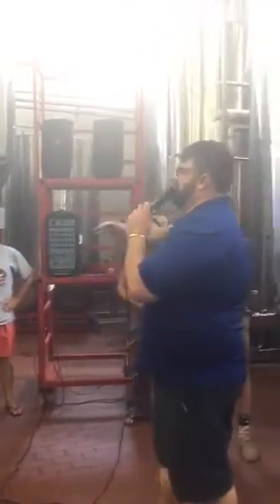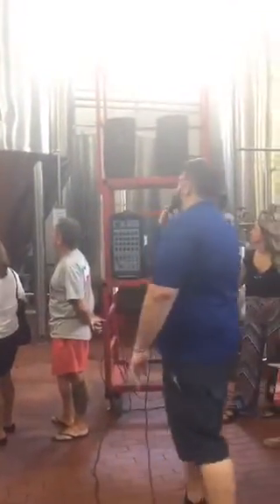I went on a St. Arnold's Brewery Tour! | Multifacetedacg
All content was created for the enjoyment of K-pop fans and Multifacetedacg supporters while I was active on YouTube. Thank you for (still) watching!

to see what I'm up to now.

SOCIAL MEDIA @multifacetedacg
Clubhouse, Facebook, GoodPods, Instagram, K-pop Amino, Podchaser, Twitter